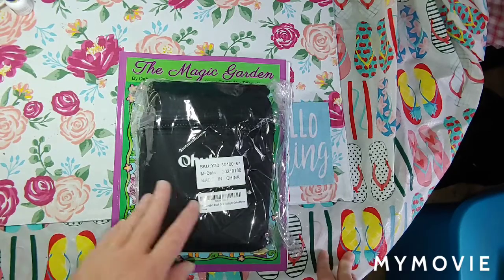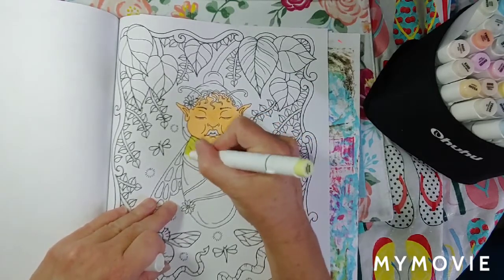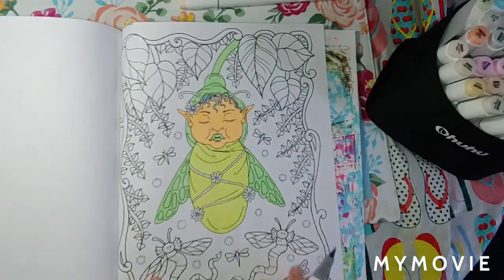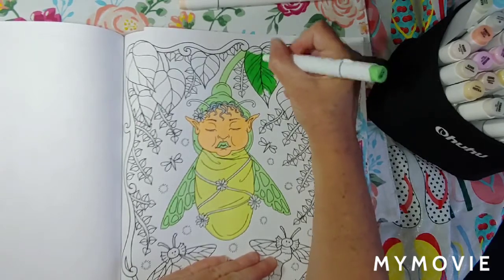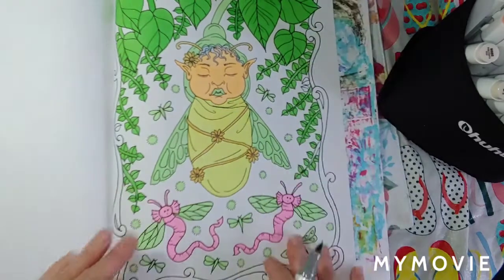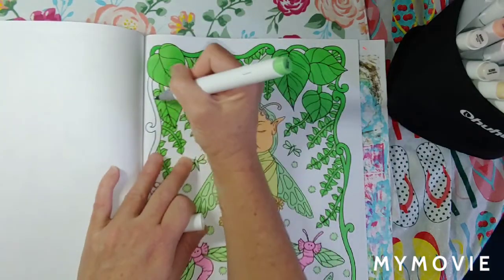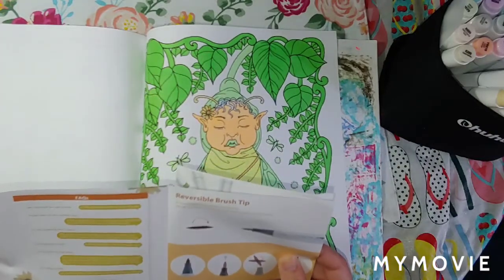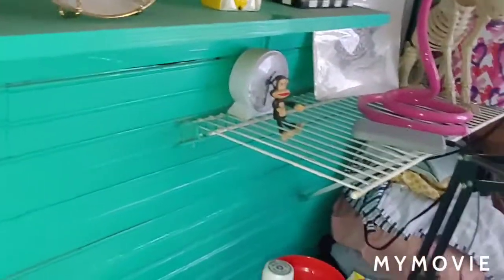Coloring Chat In Deborah Muller's New The Magic Garden Coloring Book Using Ohuhu Pastel Markers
Order Book-

This video is for adults only not intended for children. If you're a child please exit this video.